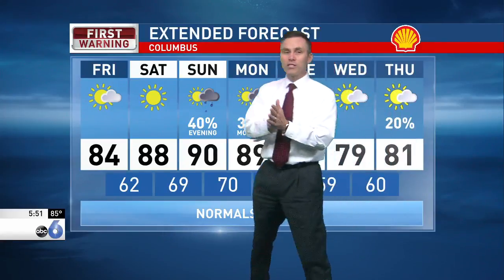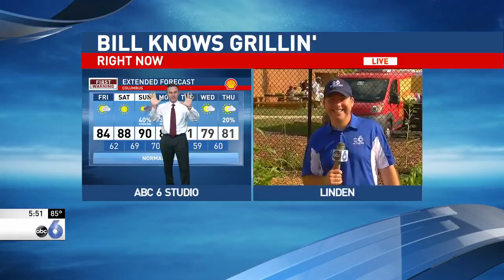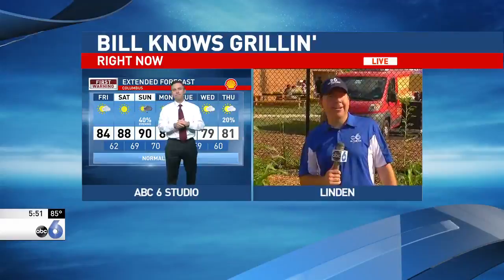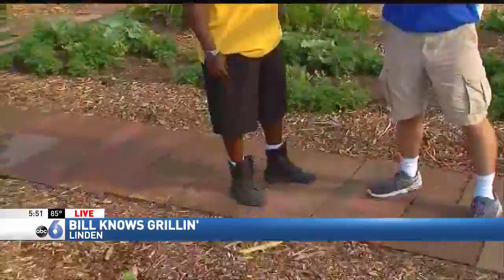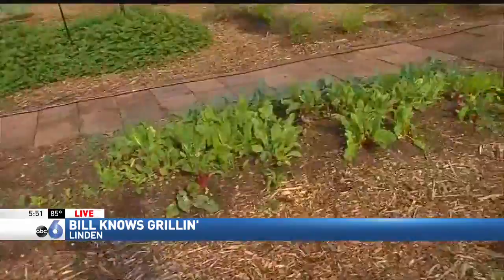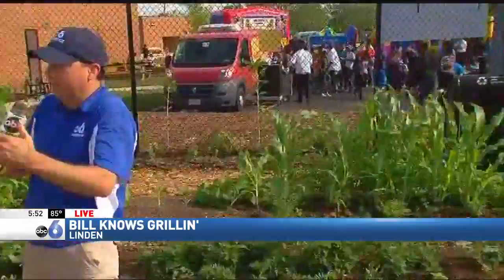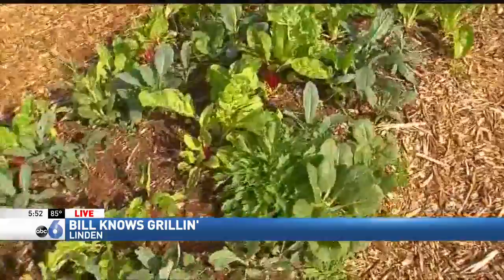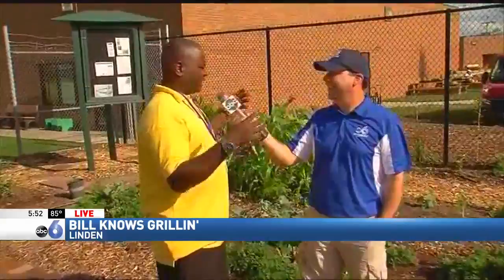BKKG St Stephens with Henry 6 23 16